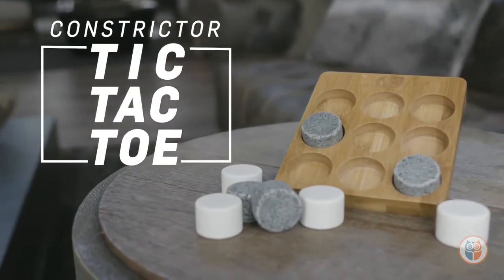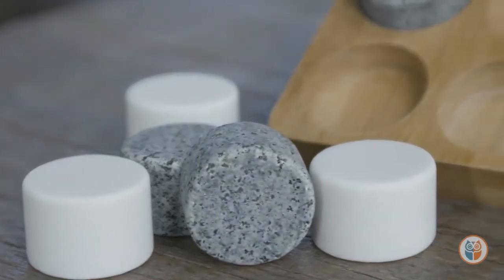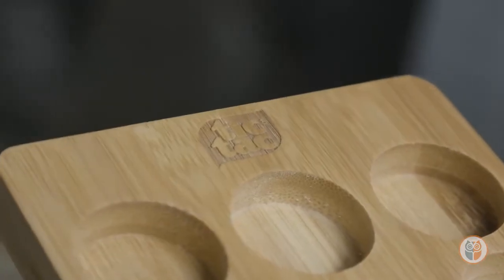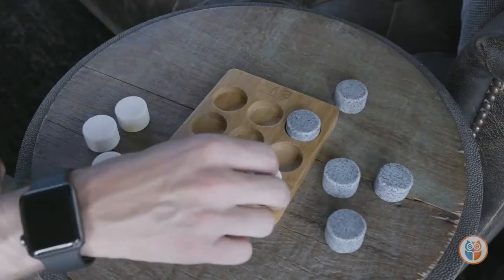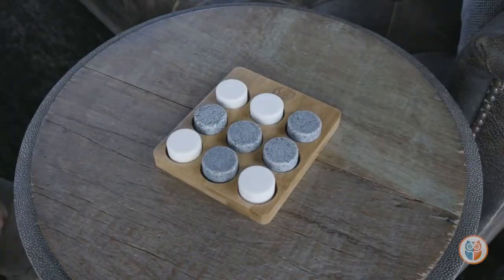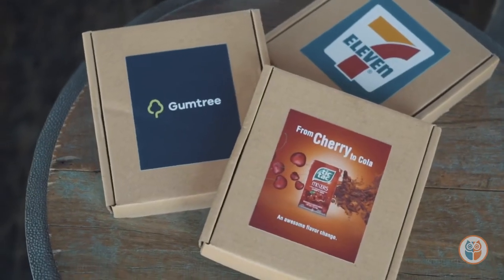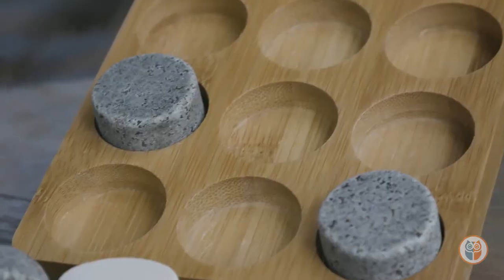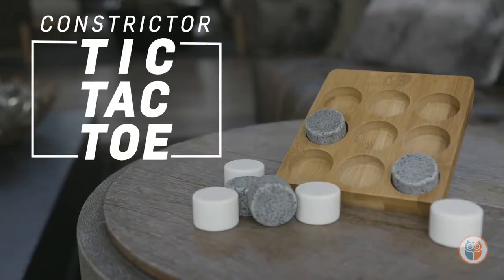Custom Constrictor Bamboo Tic-Tac-Toe Game with Stone Playing Pieces - 124025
This elegant custom tic tac toe game offers a relaxing way to spend a little free time.

• Set includes a bamboo board with 9 black and white stone pieces.
• Perfect for offices, homes, restaurants or anywhere people spend time.